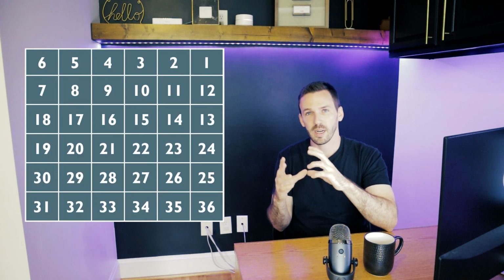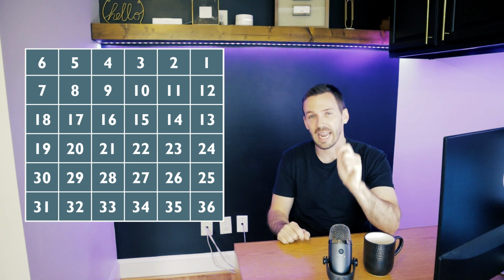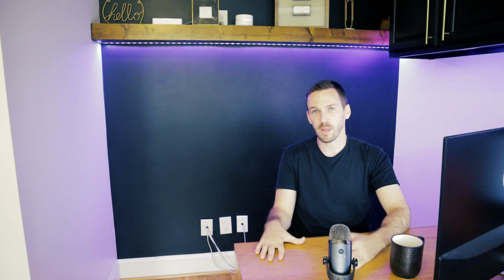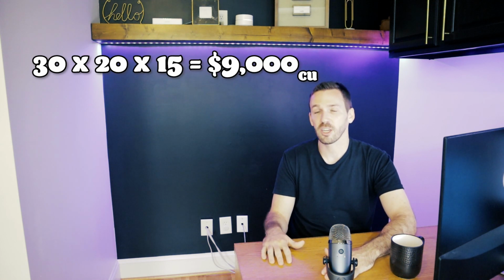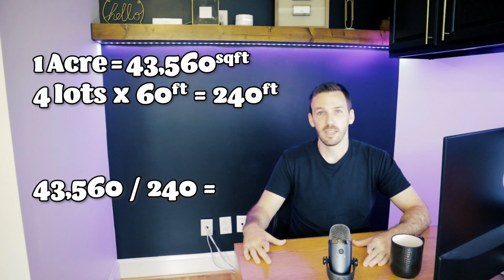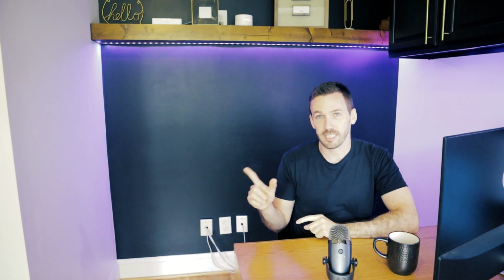NC Real Estate Exam Prep: Chapter 4 | Transfer of Title to Real Property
This entire real estate series will cover all of the chapters necessary to pass the North Carolina Real Estate Exam class test, state test, and national test.

In this video, we are covering Chapter Four of the North Carolina Real Estate Principles & Practices - called Transfer of Title to Real Property.

I try to make it really easy to follow along and created this to help you study for the real estate exam for NC. This specifically follows along with the Superior School of Real Estate structure so if you have the book or packet, come follow along!

Lastly, this is NOT meant to replace reading the book or going to class. This is meant to be supplemental and to help assist with your studies. Ideally this would be good to watch before reading or going to class, and then again before the test comes up as a quick refresher.

This is me trying to make it easy to pass the real estate exam in North Carolina, please leave any feedback below in the comments and consider giving me a thumbs up and subscribing!

🥳 Use my unique link here for courses and discounts.

Code NYNC35

Code NYNC25

💥💥💥LOOKING FOR A FIRM? I'm with Keller Williams and couldn't be happier. Watch my video on how to choose a brokerage and why I chose KW
If you decide to join KW, I'd love it if you put me down as a sponsor 😄 - it'd GREATLY help my business no matter where you are in the country.

Best Real Estate Book for Agents:

Best Real Estate Book for Investing:
(seriously ☝️ this one changed my life)

Canon M50 Camera:

Ruko Drone 4K:

Universal Camera Tripod:

Yeti Microphone:

If you end up joining KW, I would LOVE it if you put me down as a sponsor as it would GREATLY help my business.

Kelly's Take is a participant in the Amazon Services LLC Associates Program, an affiliate advertising program designed to provide a means for sites to earn advertising fees by advertising and linking to Amazon.com